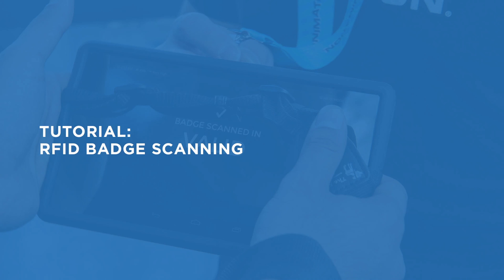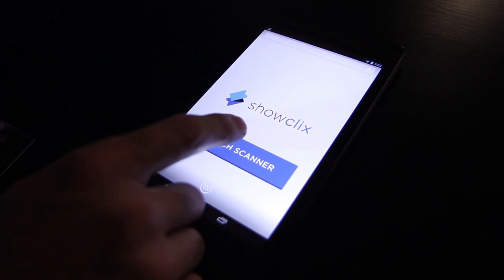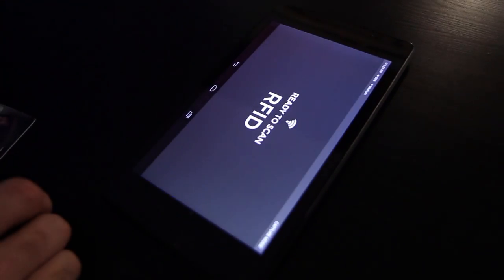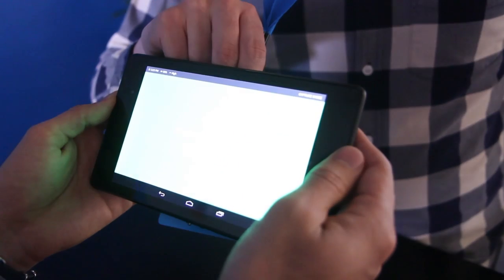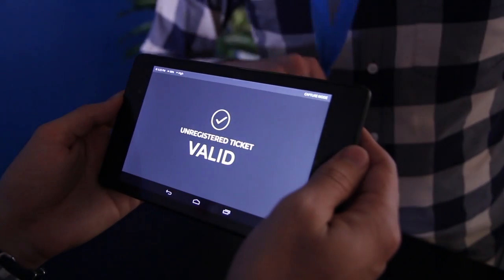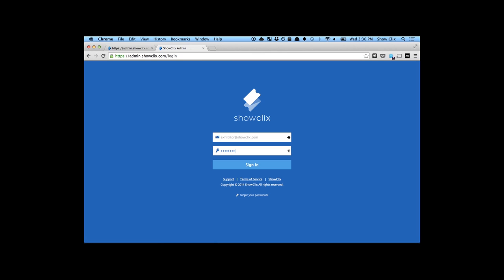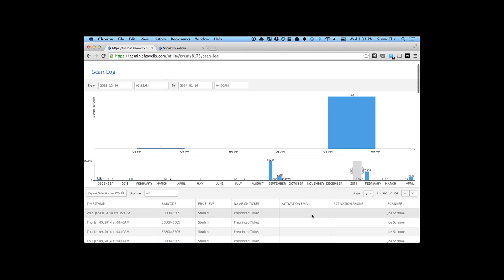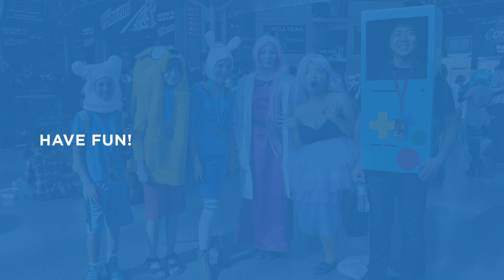Tutorial - RFID Badge Scanning